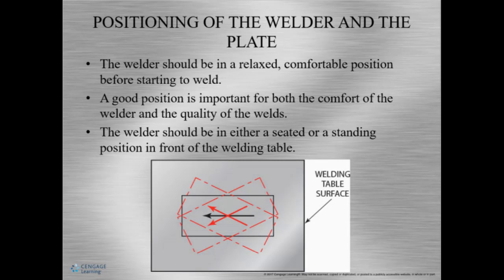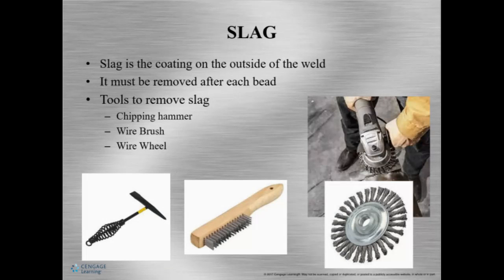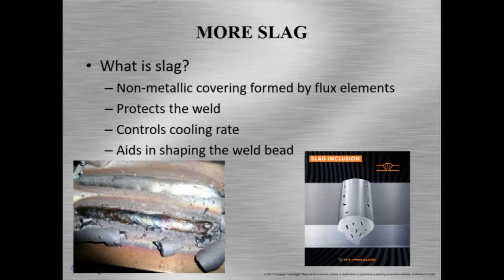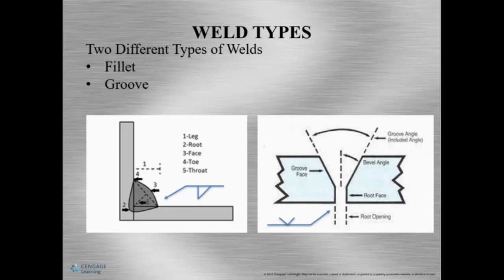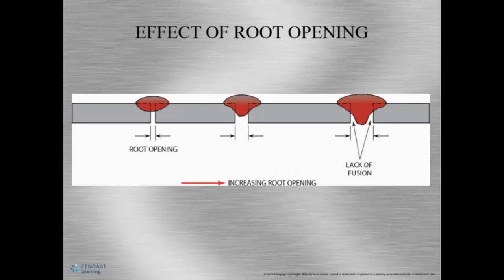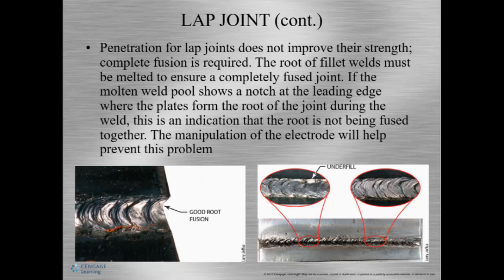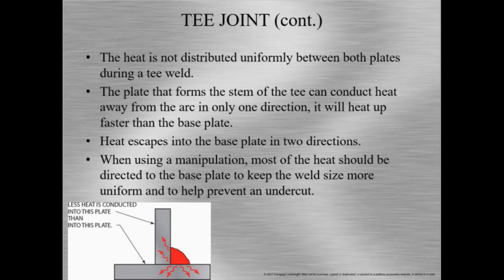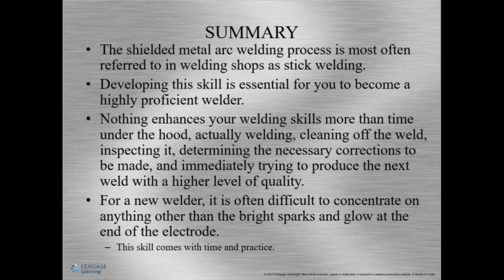SMAW Basics Part 2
UNDERSTAND THE SCIENCE OF WELDING!
SMAW Basics on arc length, angle, amperage, travel speed, how to strike an arc and so on
Weld The World!

SUPPORT WELDING EDUCATION
Weld The World!

UNDERSTAND THE SCIENE OF WELDING!
Welding lectures including SMAW, GTAW, FCAW, GMAW, blueprint reading and everything in between to learn the why behind welding.
Be a better welder by understanding the why behind welding!

SUPPORT WELDING EDUCATION!!!
We have many ways you can support us:
*Donate any old Audio, video, microphone, stand, mount, or camcorder equipment. We are in great need!

I know many of us don't have a lot of extra bread to spend.
In order to bring better content and make every Friday Night Live. Actually LIVE
HELP US GET THERE!!!